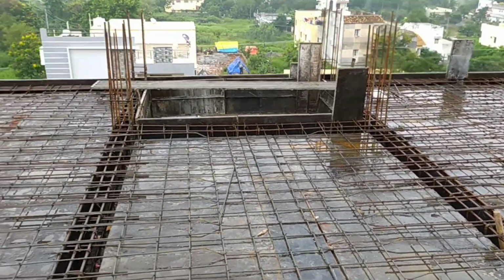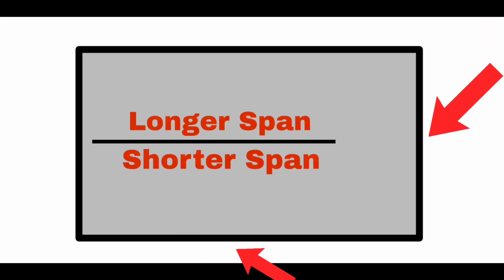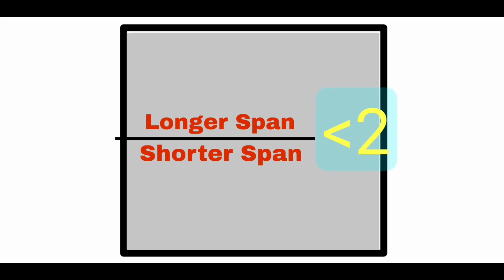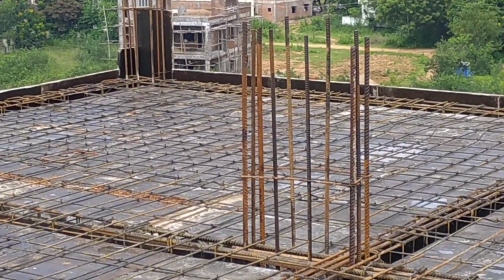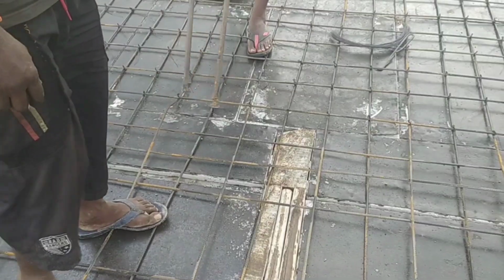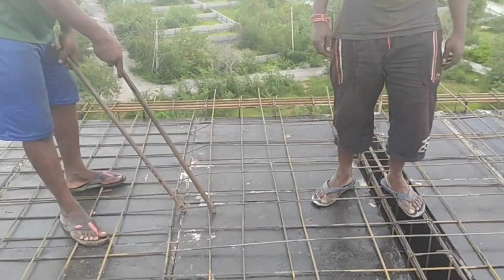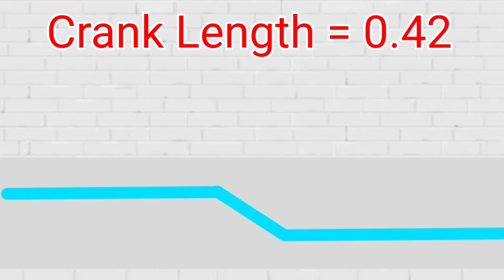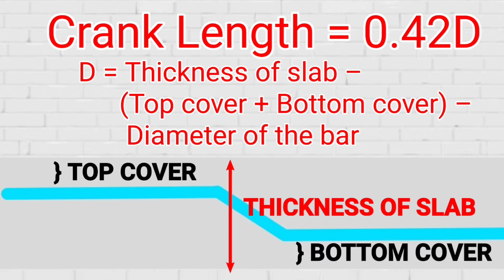Reinforcement of One Way Slab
In this video you will see the process of arranging the reinforcement in a one way slab. The important clauses of IS code 456:2000 used are also mentioned in this video.

You will learn the process of how the reinforcement is arranged and some important guidelines to keep in mind.

Our main purpose is to relate practical and theory of civil engineering and also to make it as simple as possible to understand.

We have given our best to give the best content possible.

Have work of shuttering or centering within Hyderabad?
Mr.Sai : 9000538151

Here are the links to the products I used to shoot this video:

Oppo A5 2020

Redmi Note 8:

Tripod Stand: